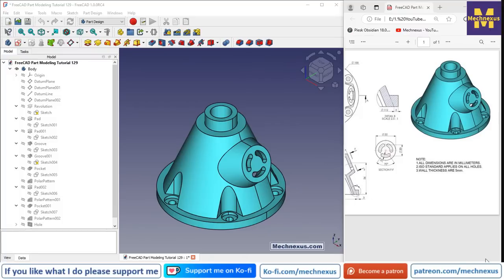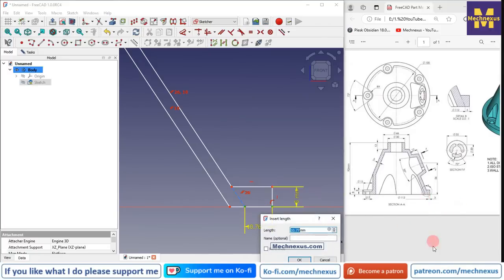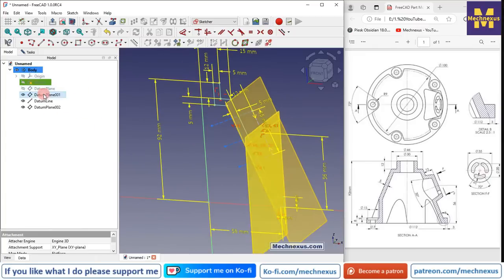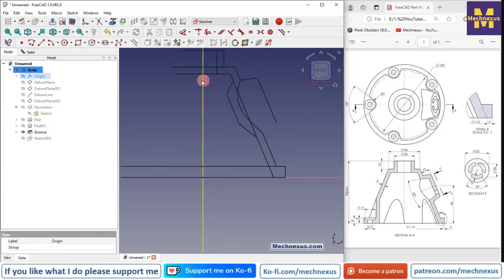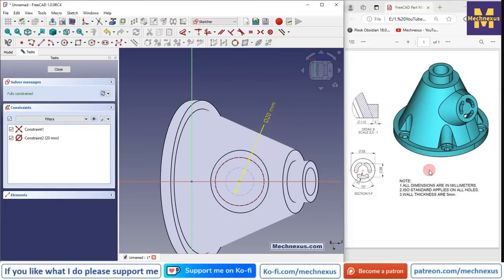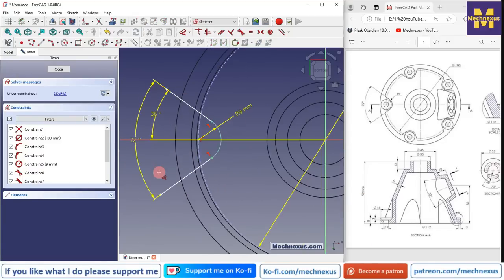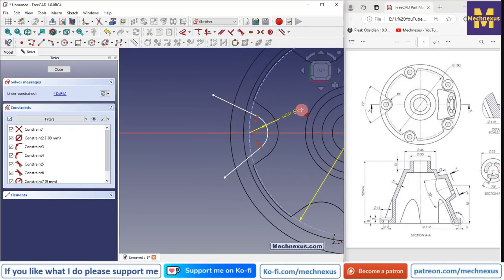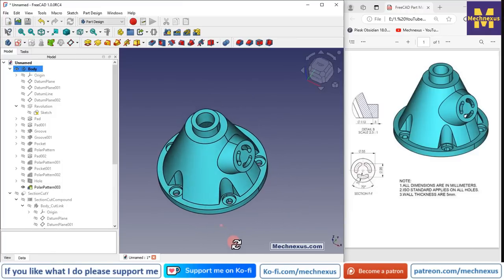FreeCAD Part Modeling Tutorial 129 | Learn FreeCAD | Mechnexus